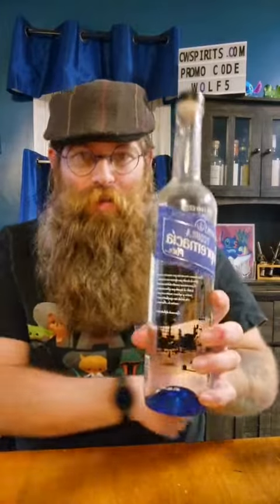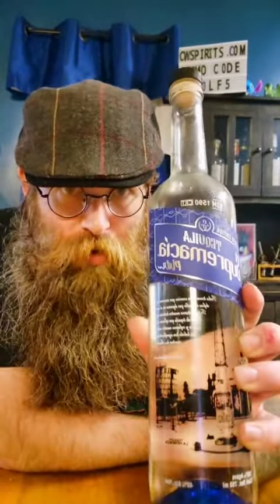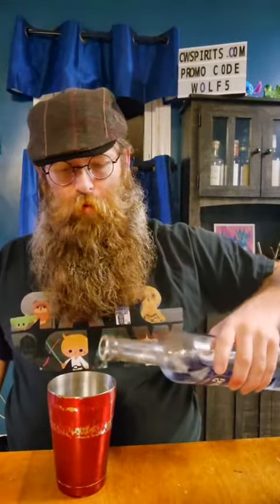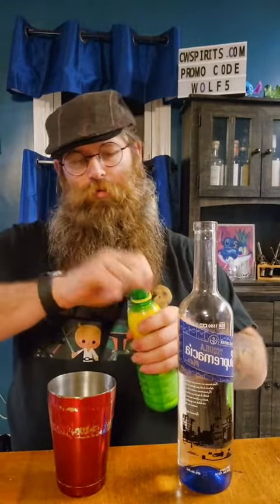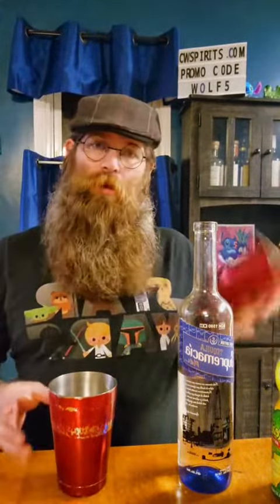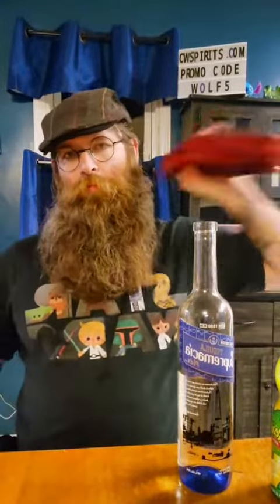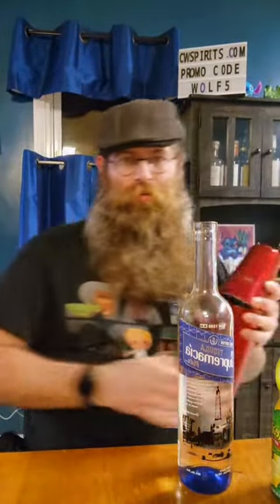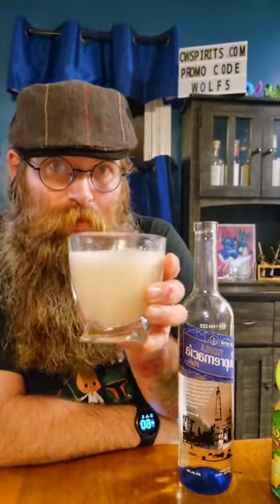Strawberry Tequila Sour